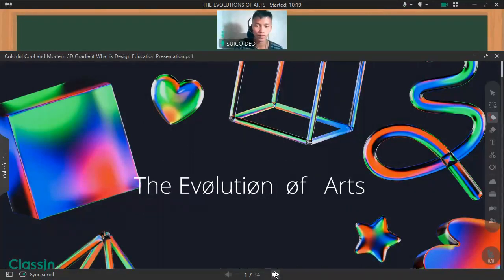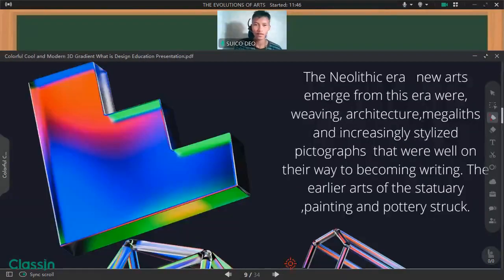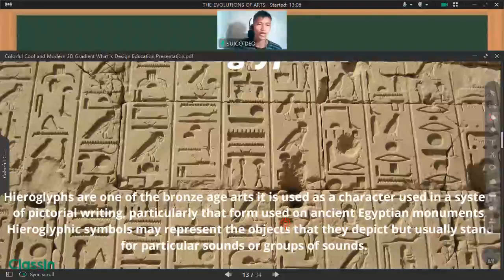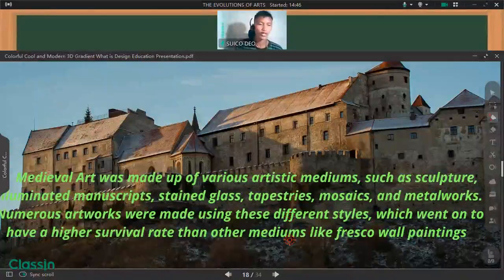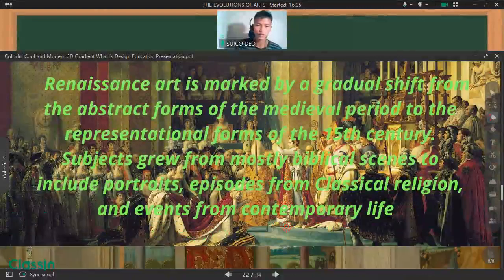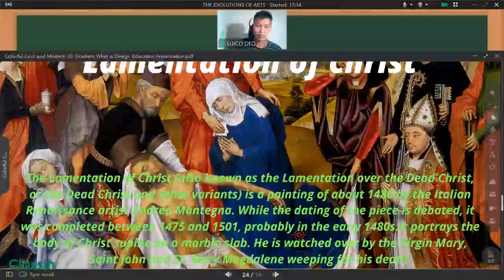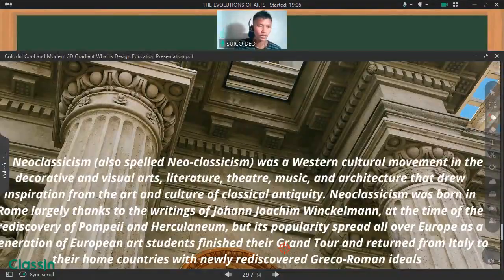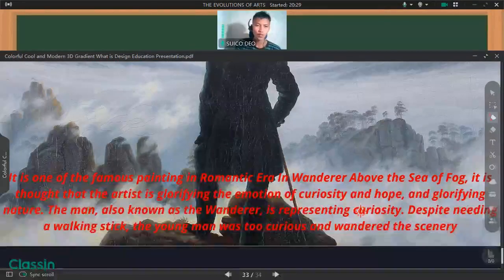Educational purposes only :)